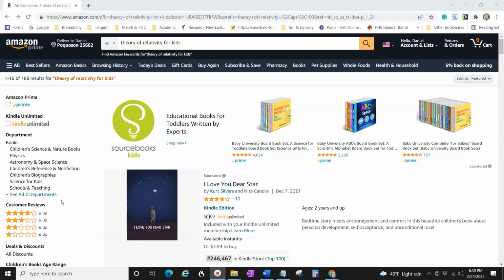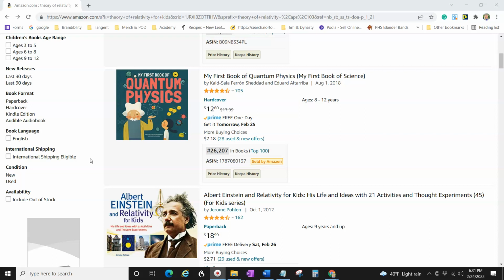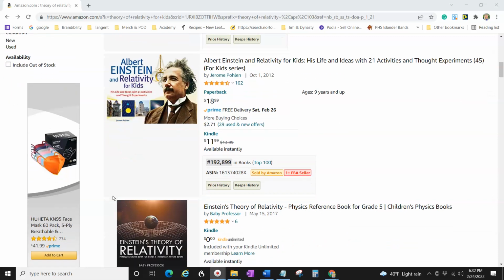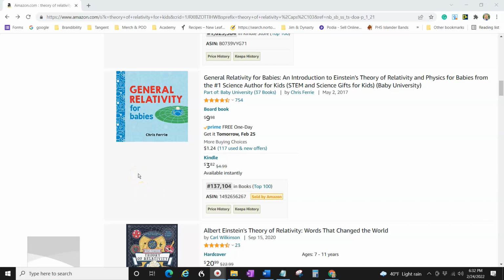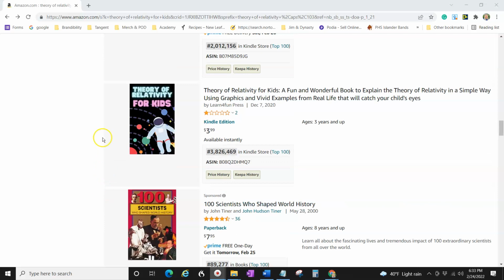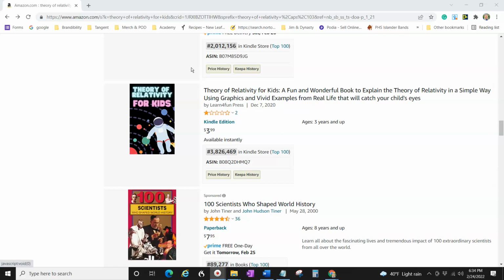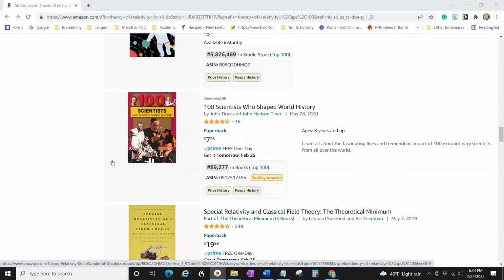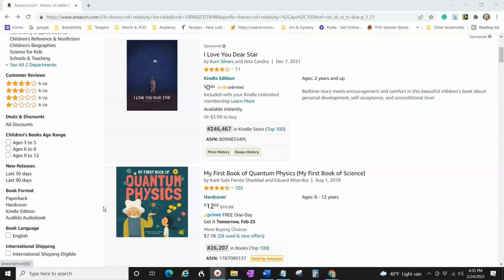KDP Low Content Niche Alert An Amazing Way To Use What You Know To Create An Income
This video is about KDP Low Content Niche Alert An Amazing Way To Use What You Know To Create An Income